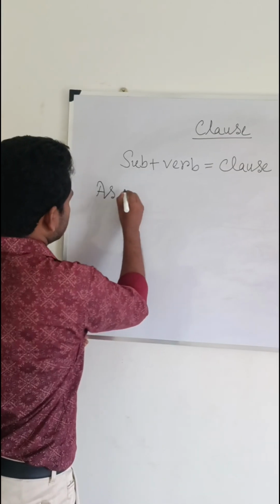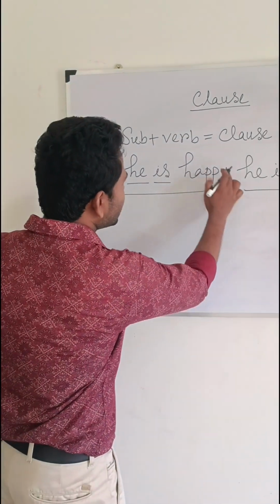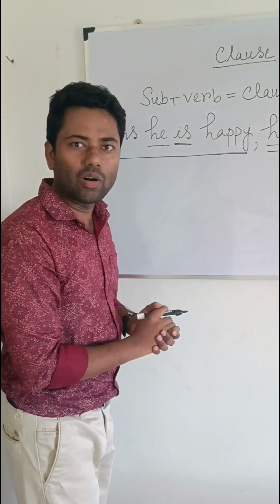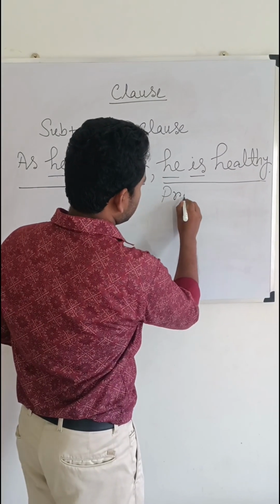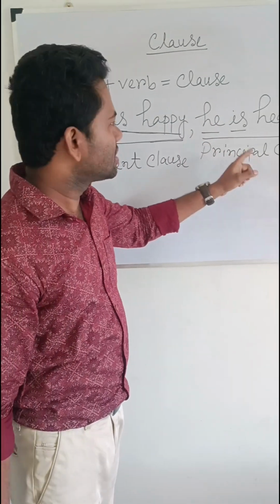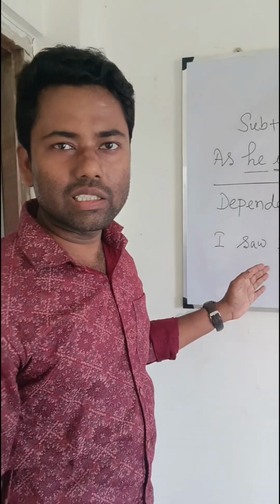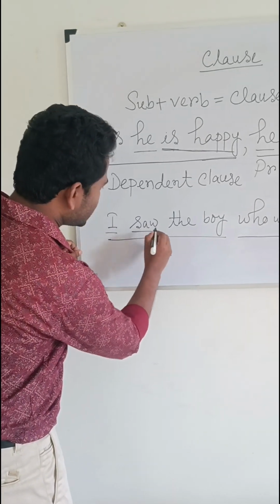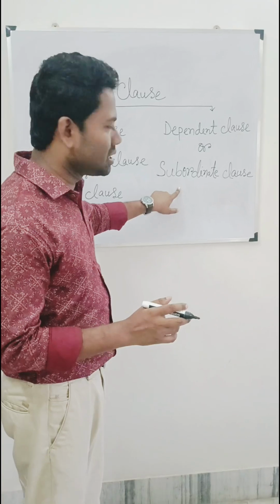Clause: Explained in simple language